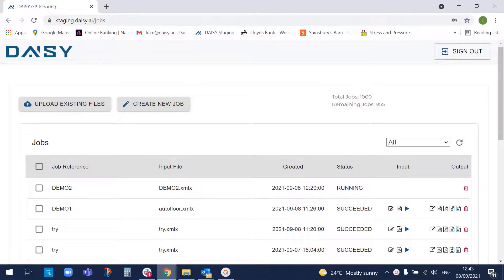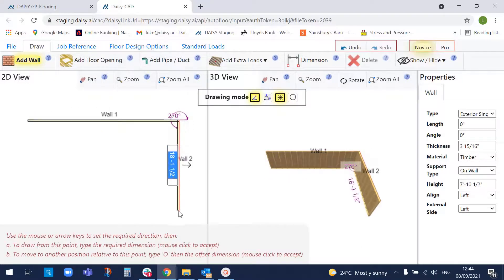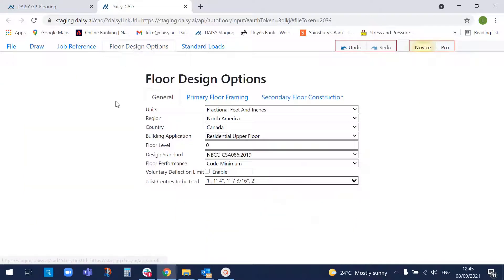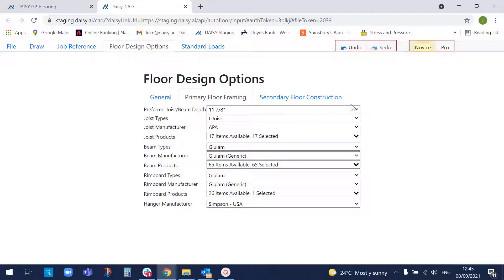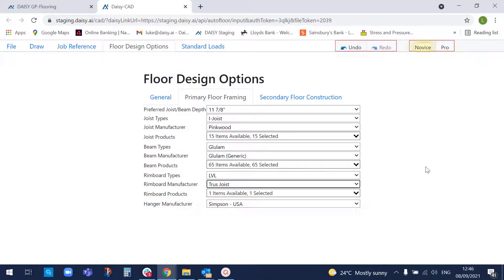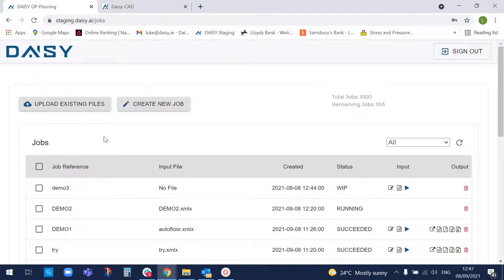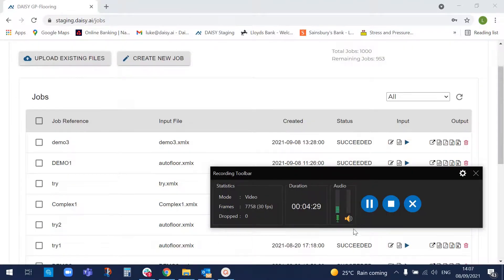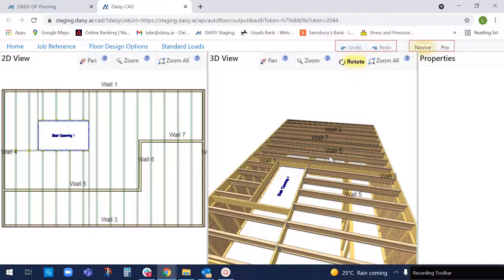DAISY Demo 2021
This video demonstrates DAISY's functionalities and serves as a user guide for structural engineers, designers and architects that are new to DAISY.